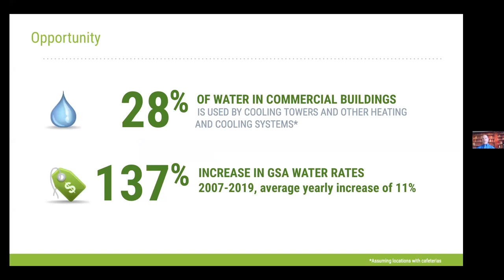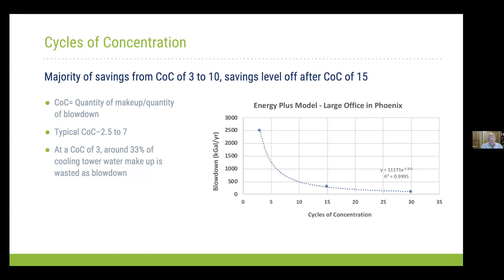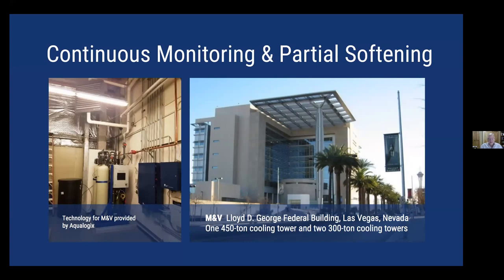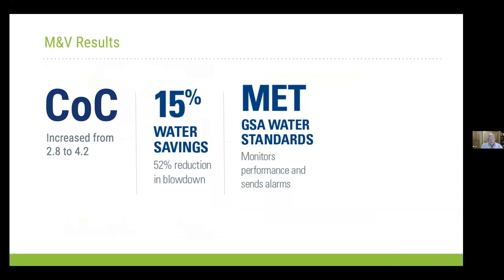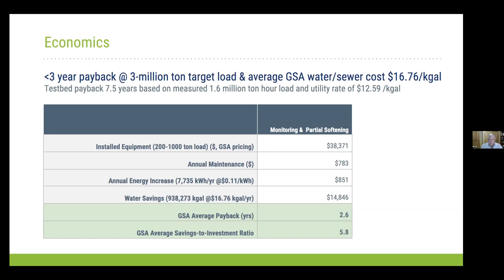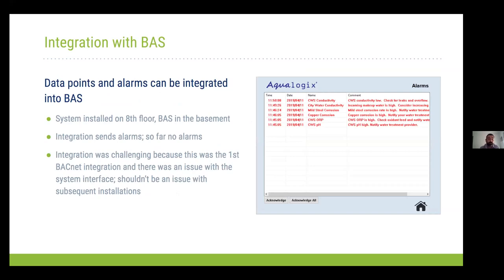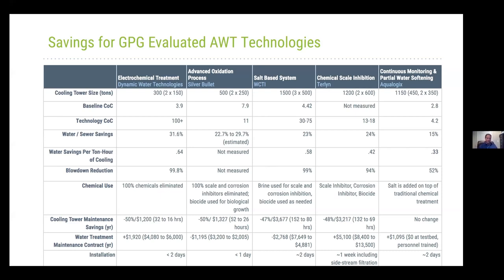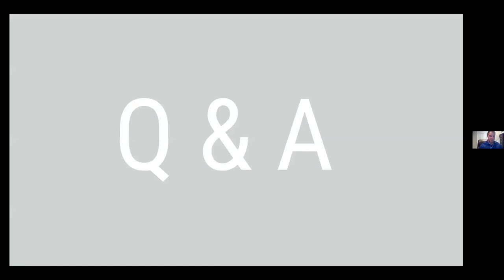GPG Outbrief 22: Continuous Monitoring and Partial Water Softening for Cooling Tower Water Treatment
GPG Outbrief webinar on the evaluation of an AWT system that monitors and provides partial-water softening for cooling tower water management. The supplemental system determines the optimal amount of blowdown required to satisfy all water chemistry targets. The National Renewable Energy Laboratory (NREL) assessed the system in three cooling towers at the Lloyd D. George Courthouse in Las Vegas, Nevada. Researchers found that the system reduced blowdown by 52% and overall cooling tower water use by 15%. During the webinar, researchers and facility managers will discuss findings from the evaluation, share operational guidance and answer questions.